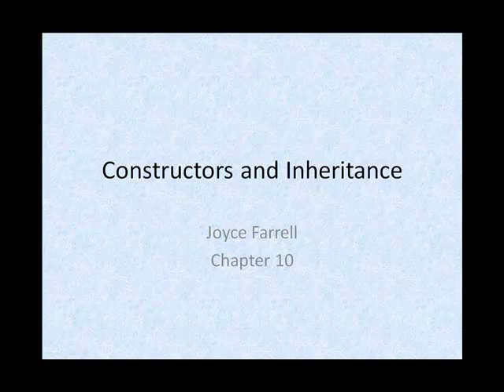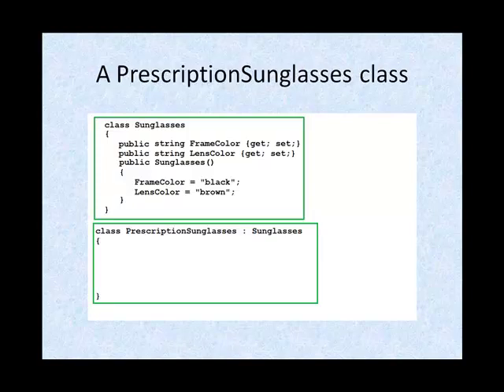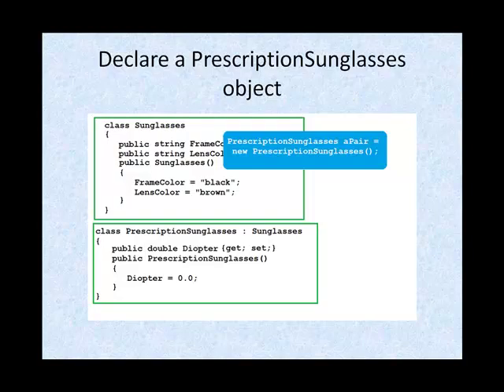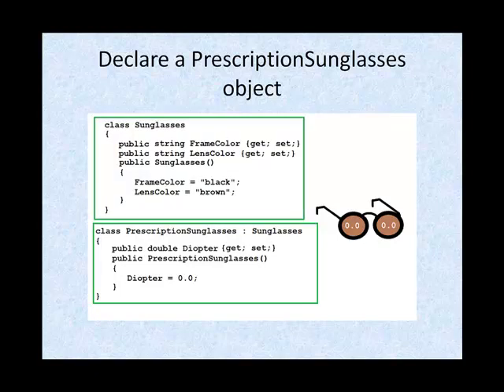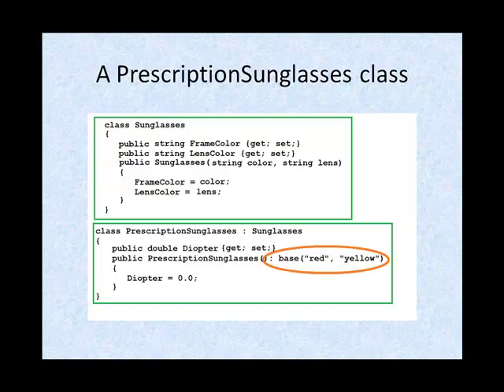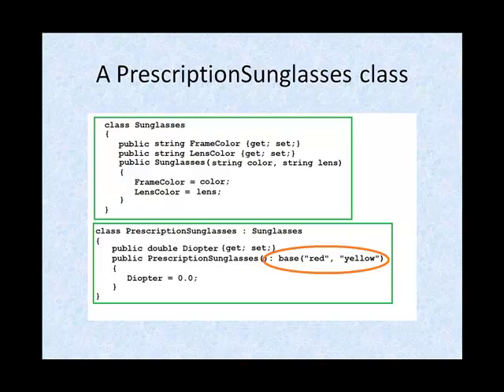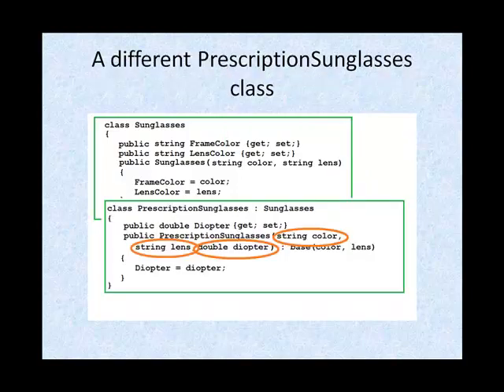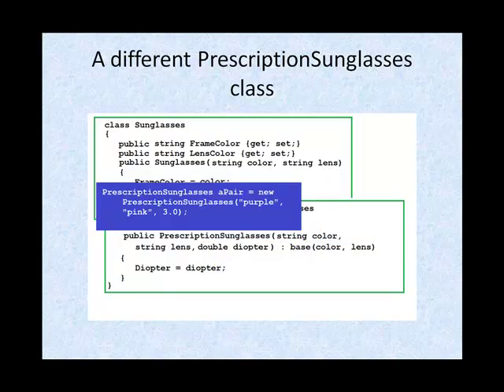Ch10 ConstructorsAndInheritance 9781337102100